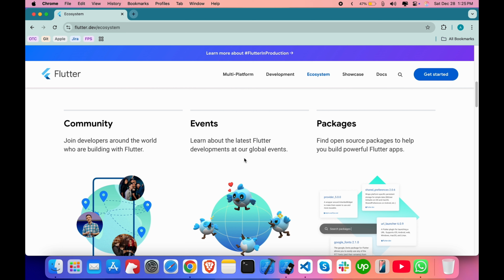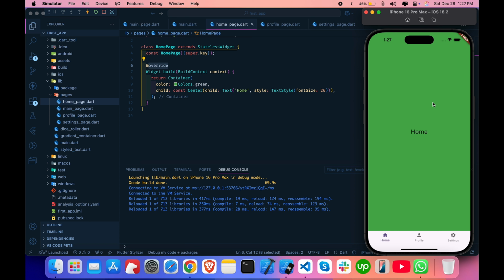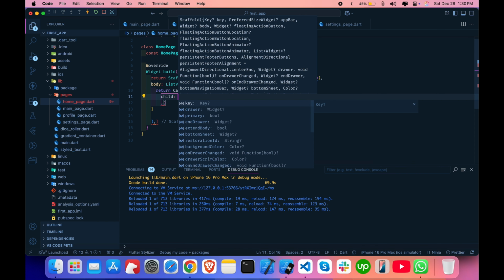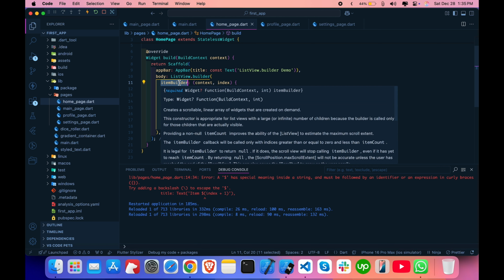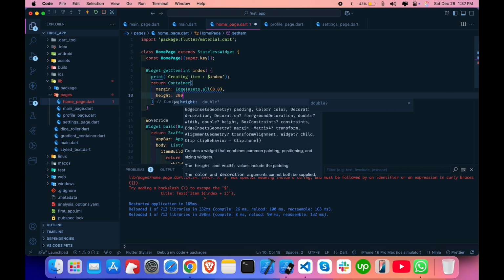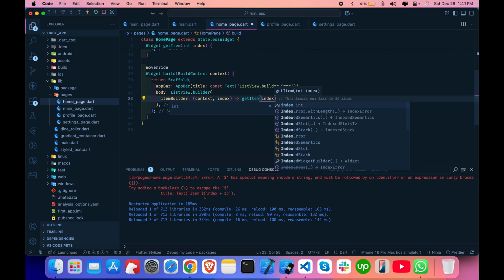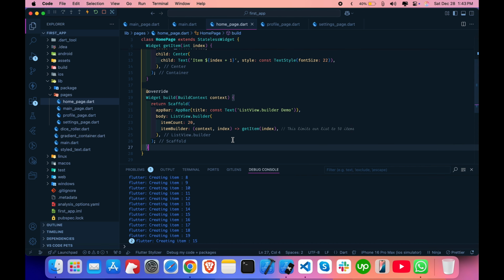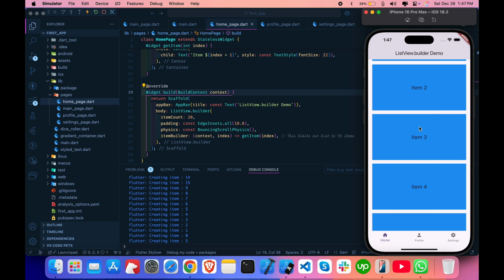Flutter Tutorial: Chapter 12 - Working with ListView Builder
Welcome to Chapter 12 of our Flutter tutorial series! In this video, we explore Working with ListView Builder. Learn how to efficiently display dynamic lists in your Flutter app and take your UI design skills to the next level!

If this video helps you, then please thumbs up and share with all the developers.